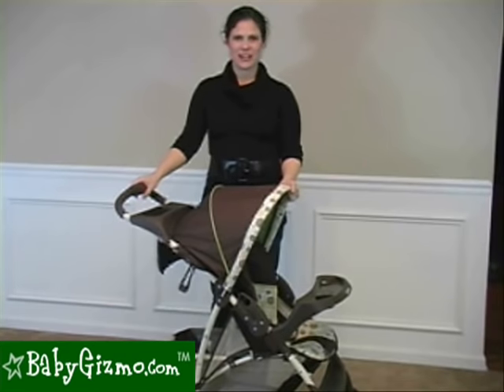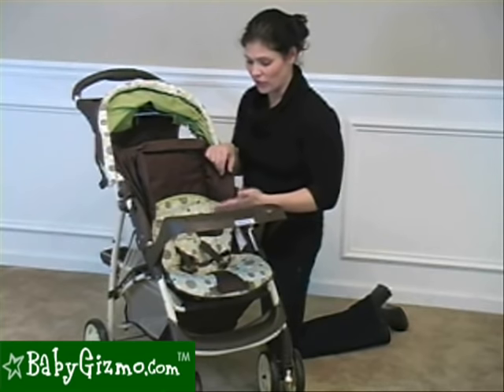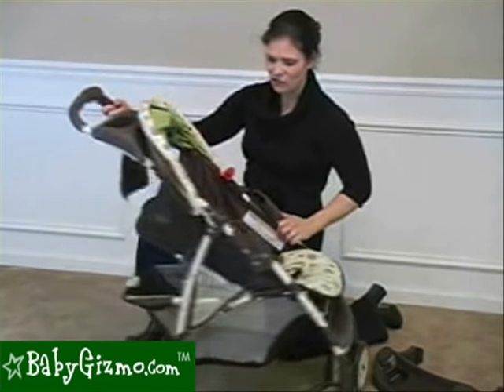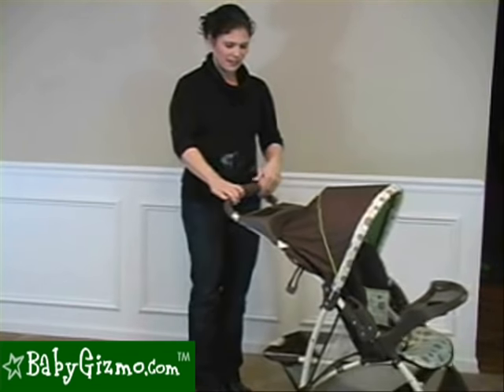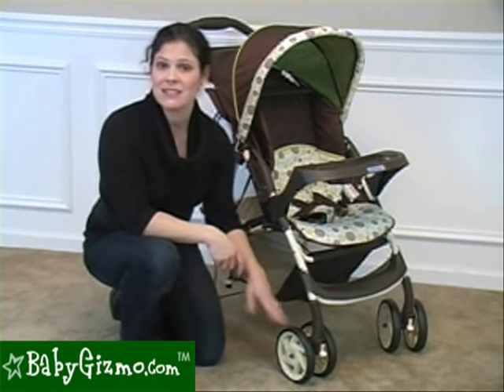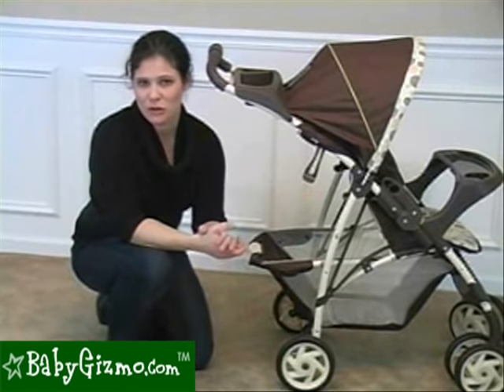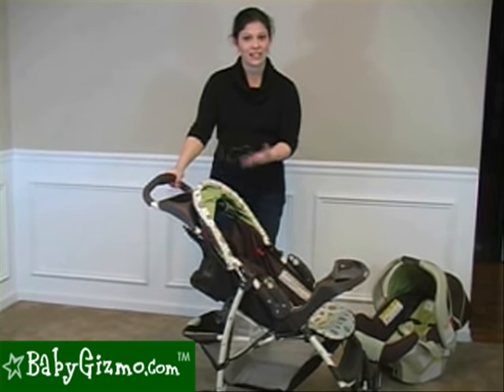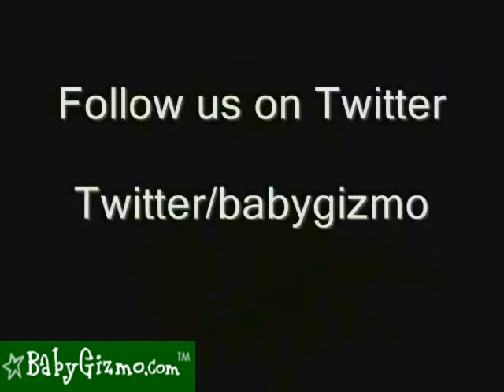Baby Gizmo Graco LiteRider Stroller Review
A video review of the Graco LiteRider stroller by Hollie Schultz of